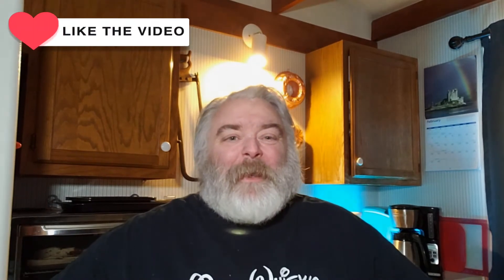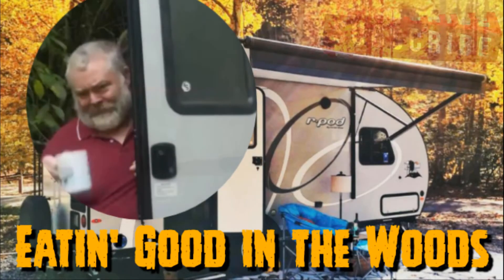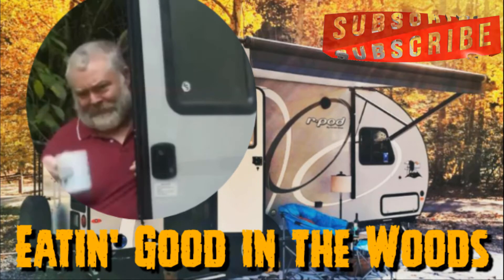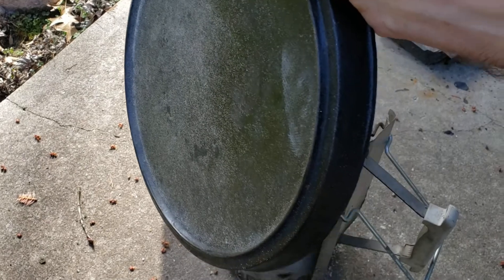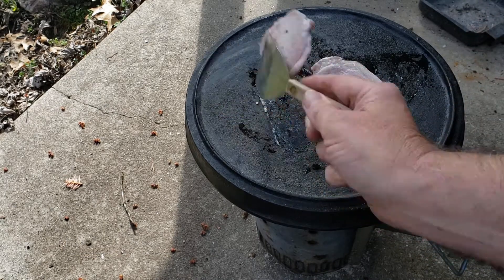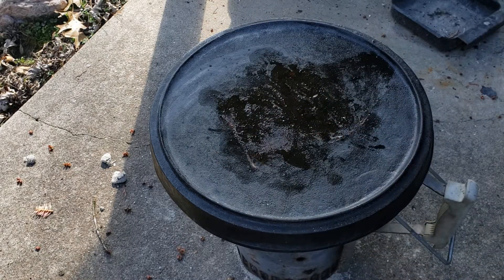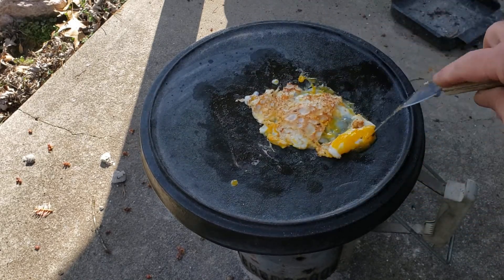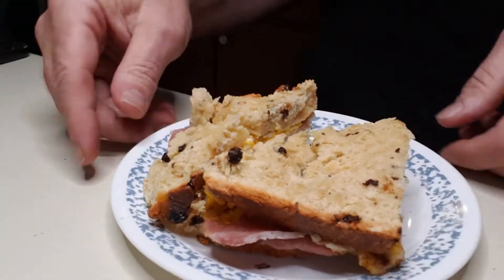Irish Soda Bread Sandwiches, Irish bacon, egg and cheese. Here's an added use for a dutch oven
Please consider clicking here and supporting Eatin' Good in the Woods

Download RV Parky from your app store. It's a great resource for finding campgrounds, rest areas, RV friendly gas stations,
low bridges and RV friendly Walmarts.